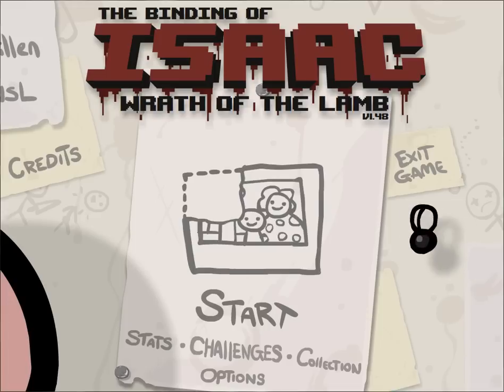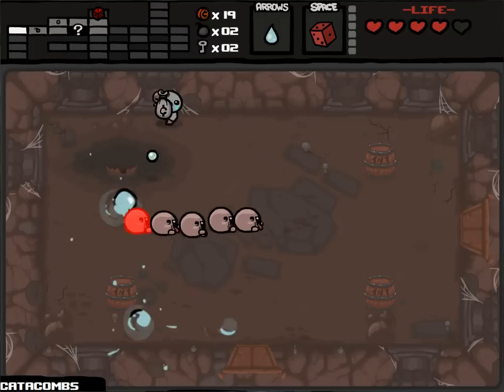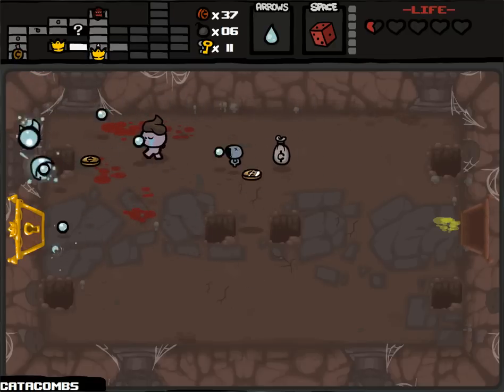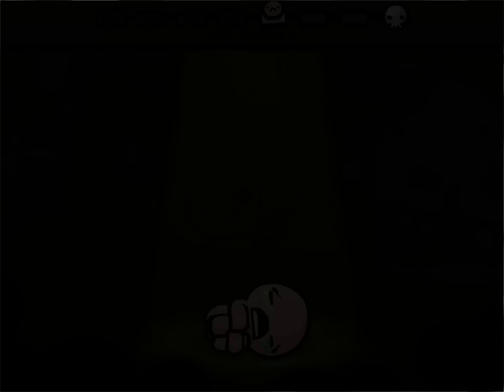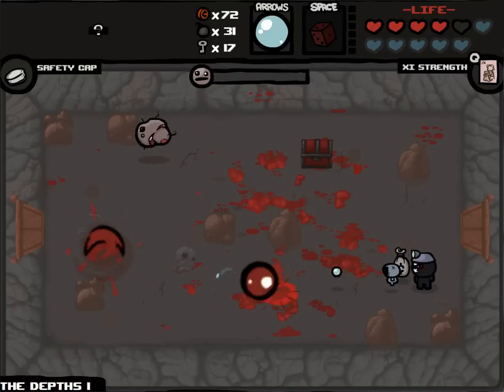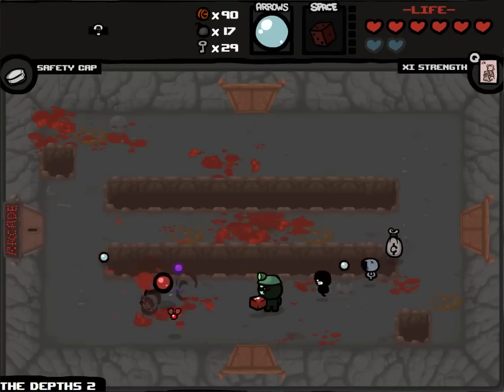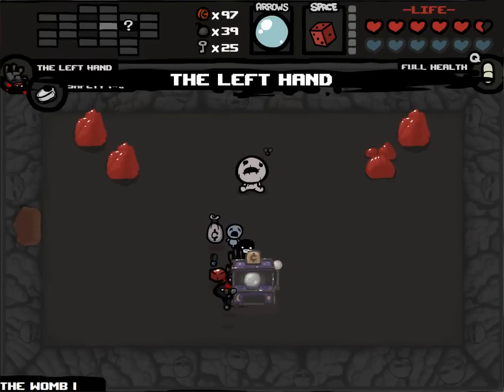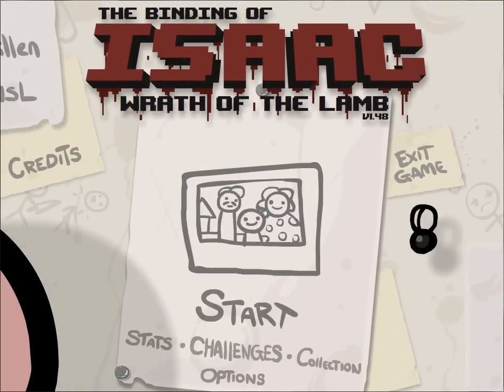Let's Play The Binding of Isaac Episode 45 - New Items!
I get a lot of items for the first time. Also pretty fun run.